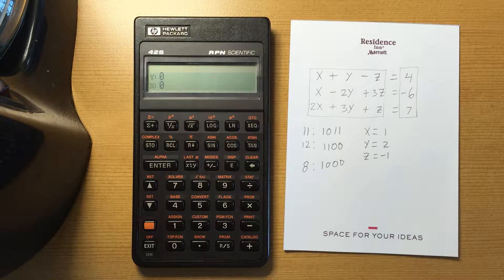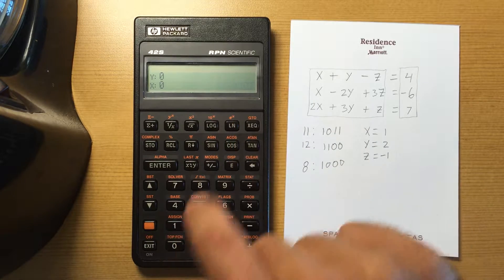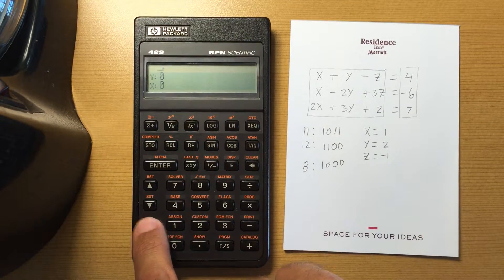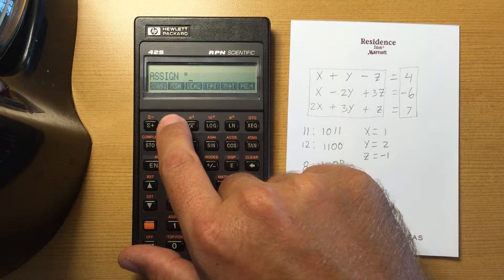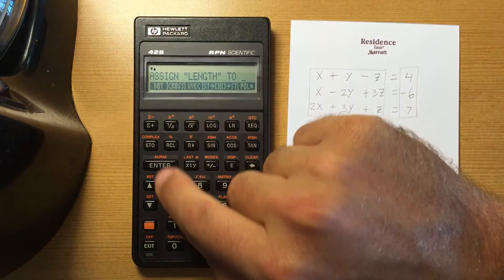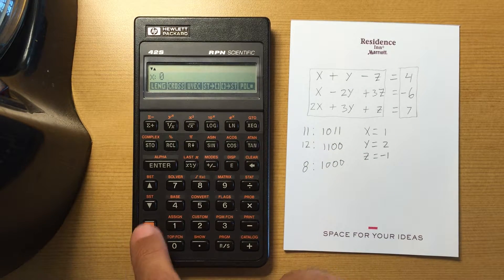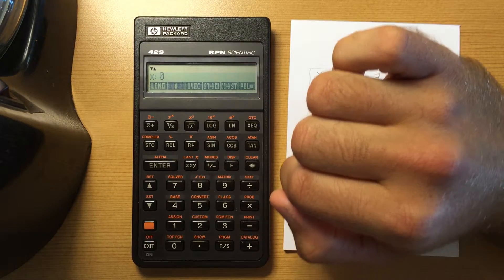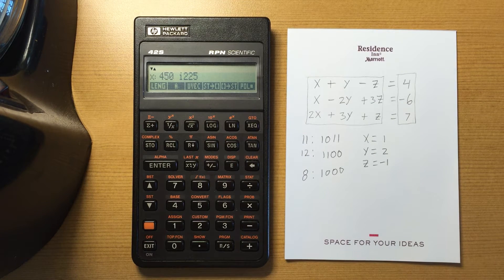HP 42s Custom Menu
How to use the Custom menu on the HP 42s, assigning different functions or variables to it, or local labels.